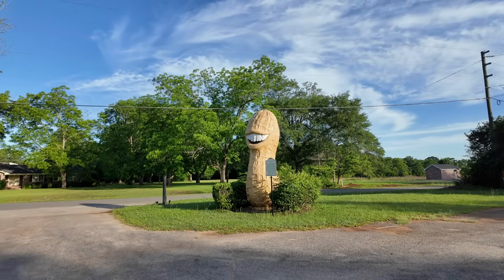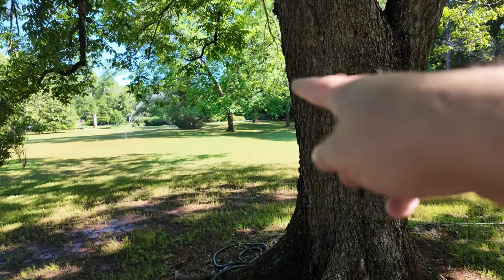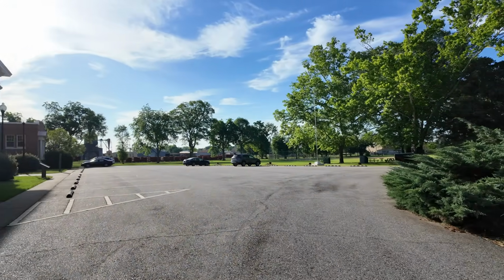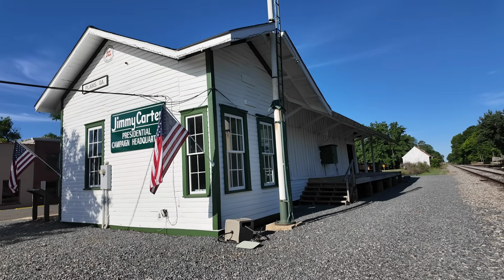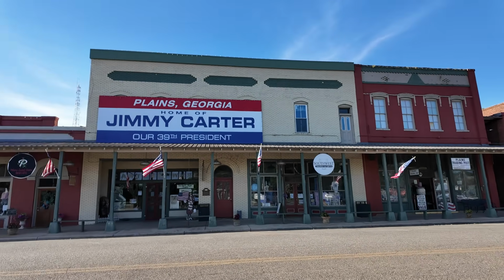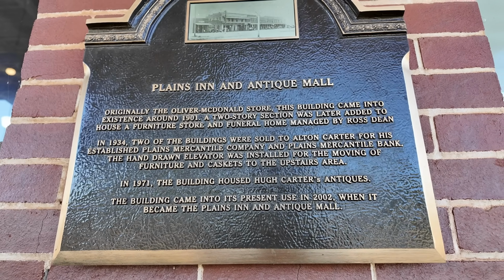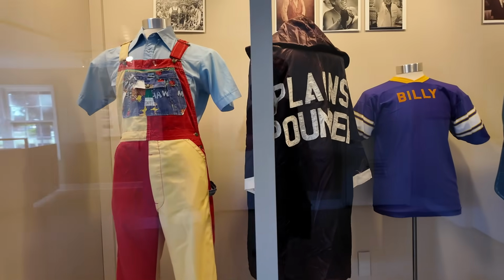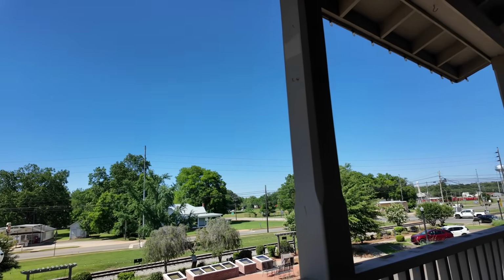Jimmy Carter Home, Grave Location, Campaign Headquarters and Hometown Tour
Welcome back to Plains, Georgia, home to 39th President of the United States, Jimmy Carter.  I was here a couple of years ago and didn't cover all the locations and as promised, I have come back to show you more.  In this video, we will walk by the Carter home that Jimmy and Rosalynn lived over 60 years and where their graves are located.  It is not open to the public yet, but will be in the future.  We will also walk the history of the historic downtown area of Plains, Georgia.  Other locations include the Billy Carter Service Station, Plains High School, Jimmy Carter's Presidential campaign headquarters, Lebanon Cemetery to visit the graves of the Carter family, as well as the hospital where Jimmy Carter was born.